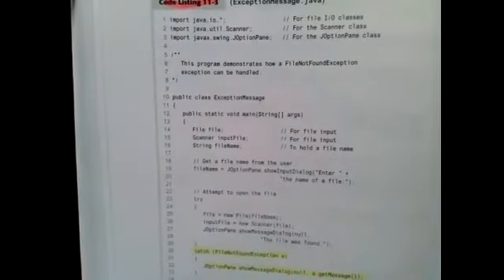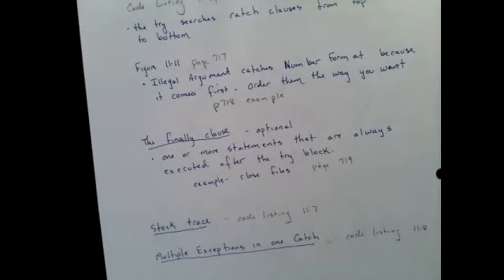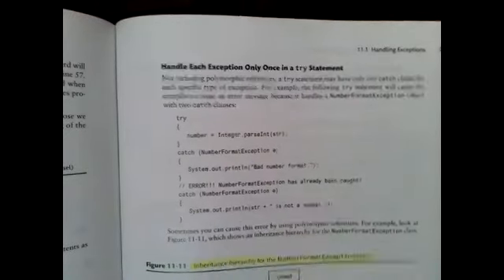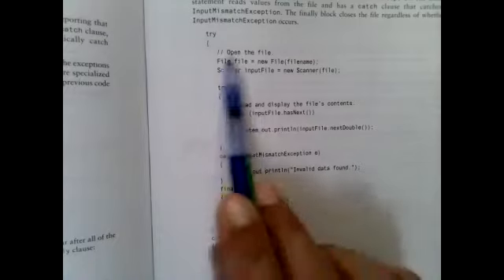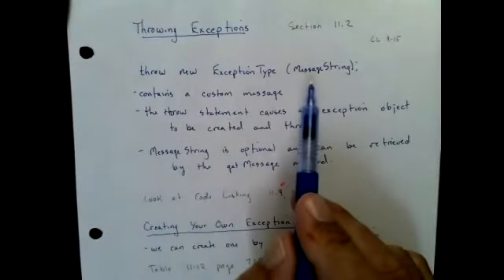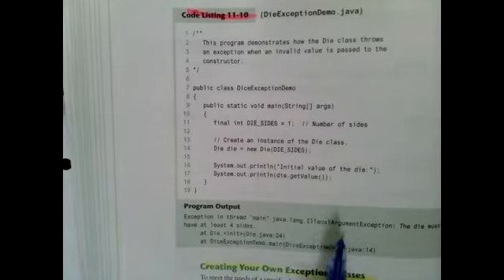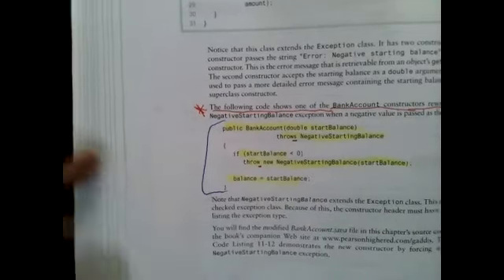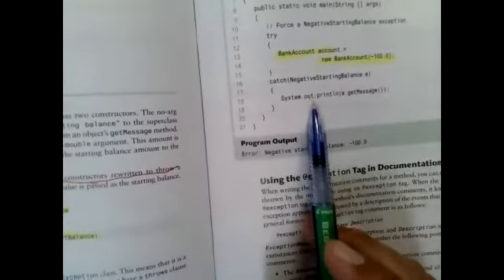CPS 230 111 112 Sp22